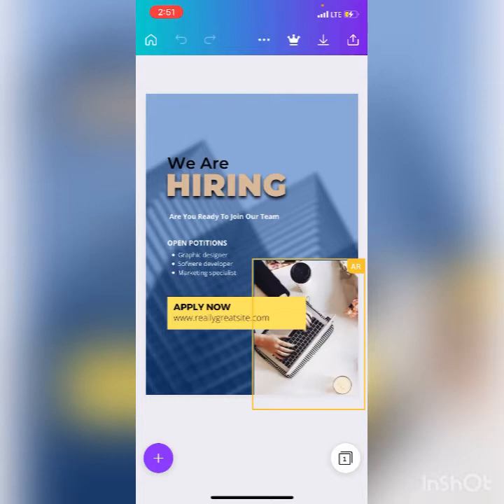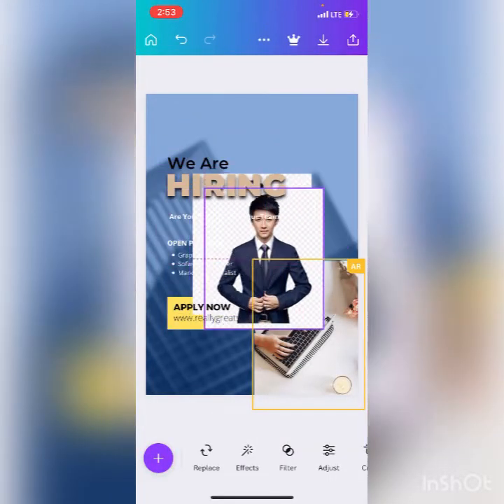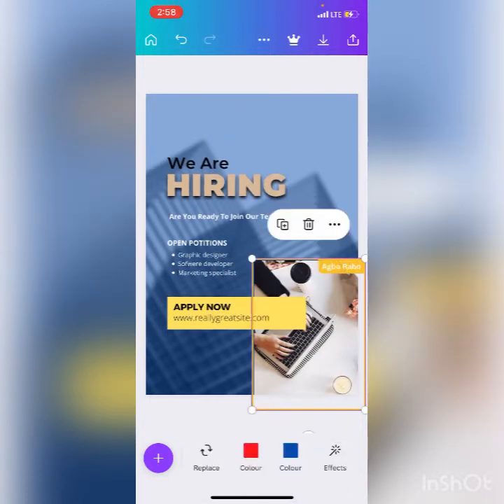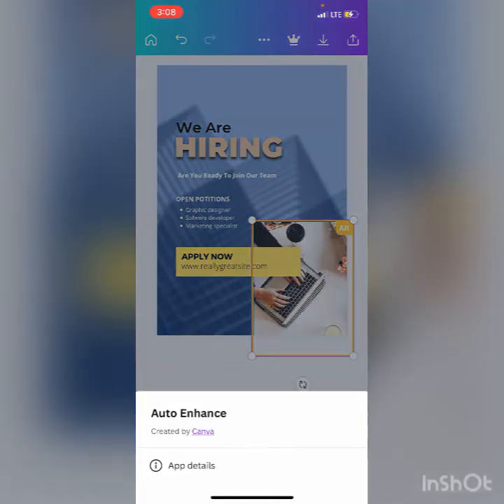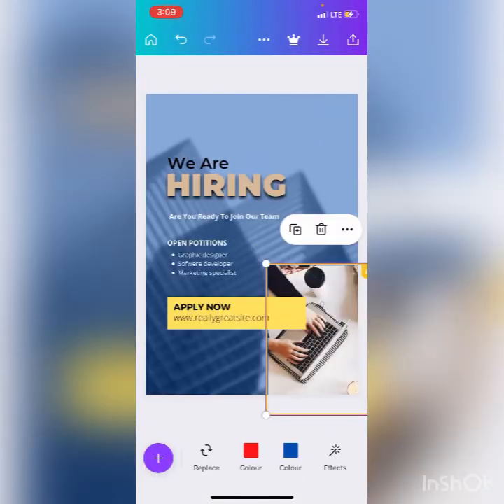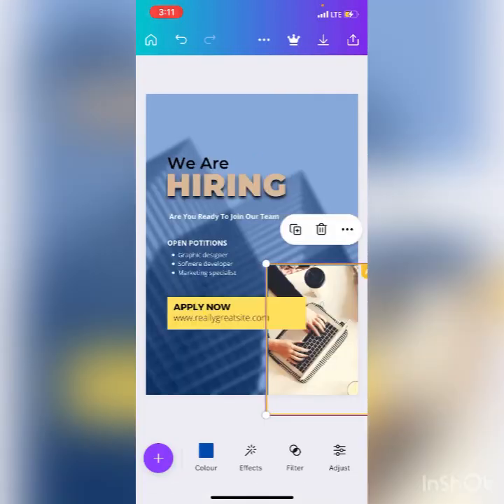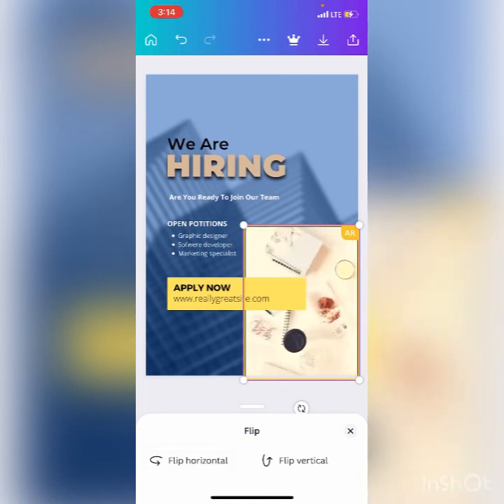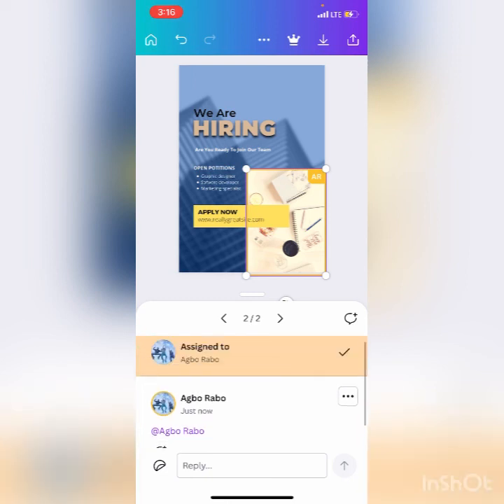Working with images on Canva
Learn the basic of images and how to edit them on Canva